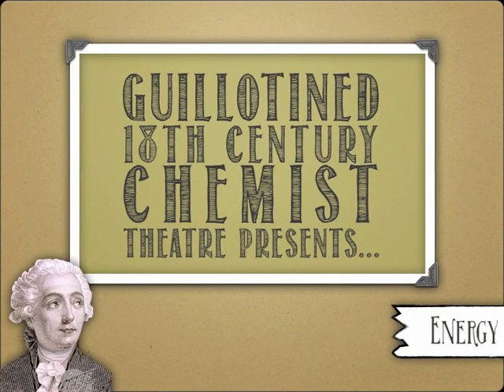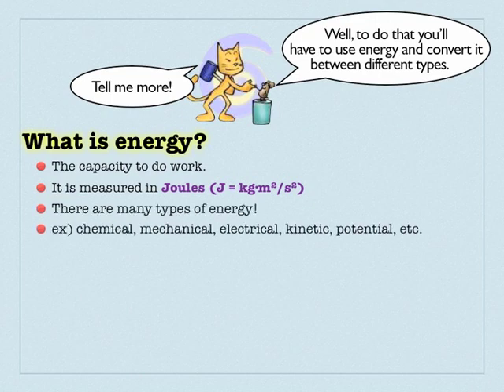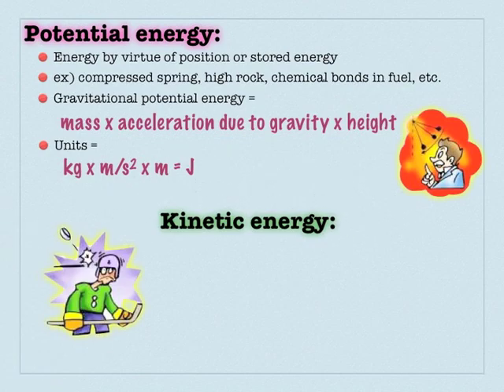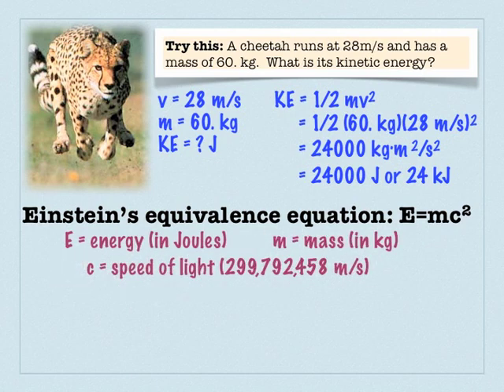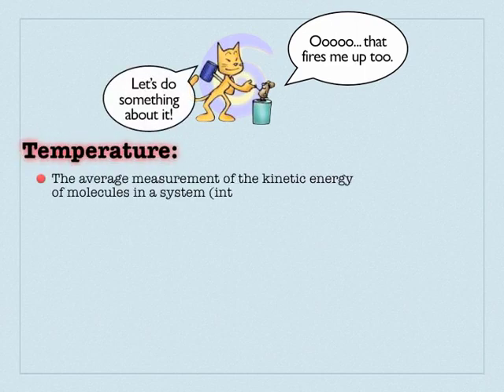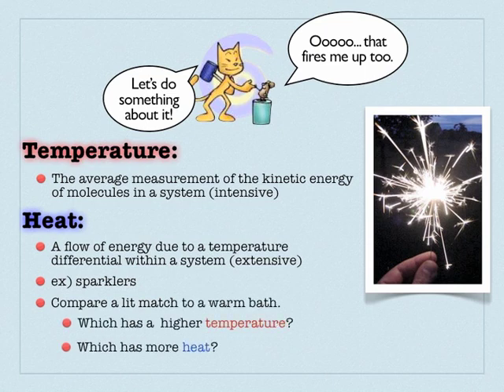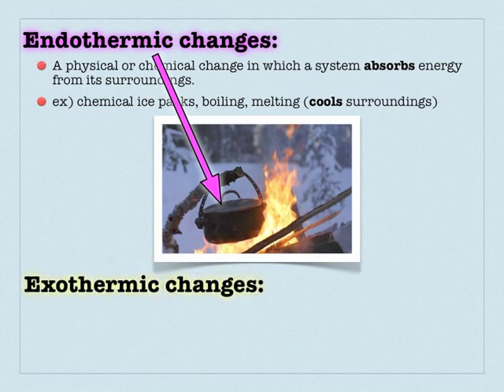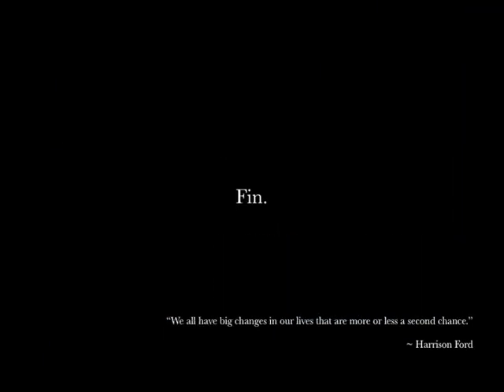Matter: Energy Basics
An ambitious introduction to the chemical perspective on chemistry. We will use energy to practice unit manipulation, differentiate heat and temperature, and endothermic and exothermic. Let's get right into it.